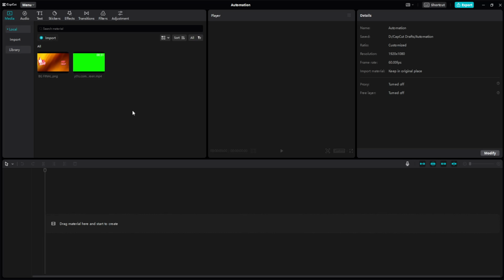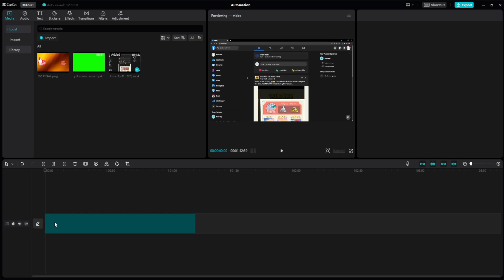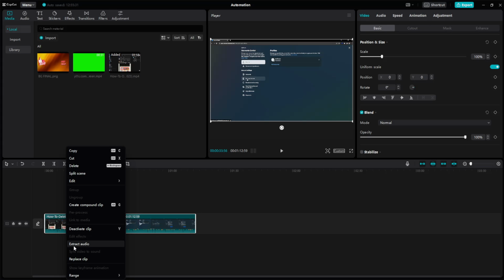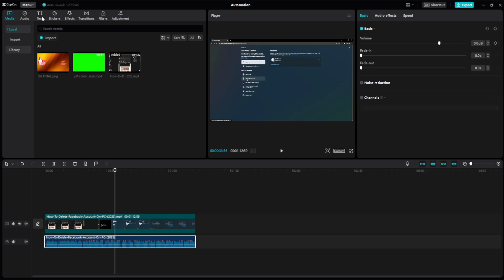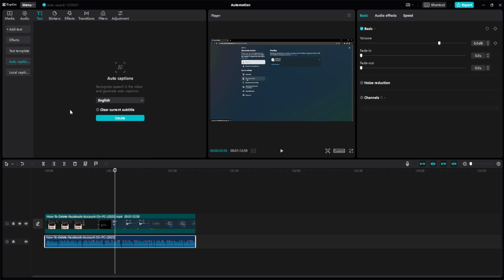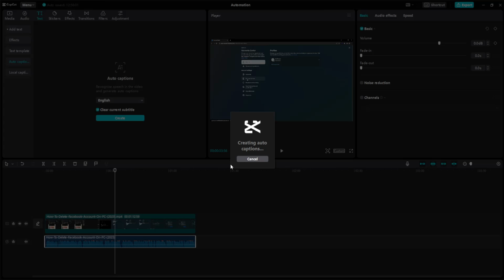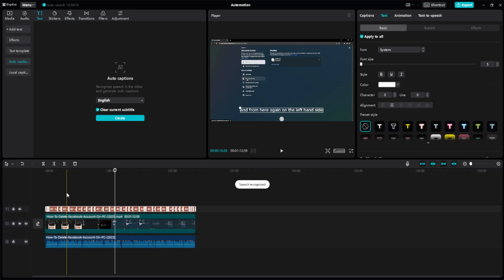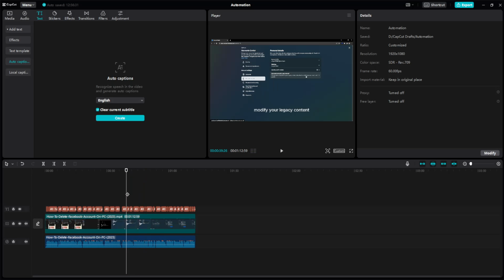How To Generate Auto Captions In Capcut PC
In this video I show you how to generate Auto Captions in Capcut on PC. If you want to learn how to make captions in Capcut then this is the tutorial for you.